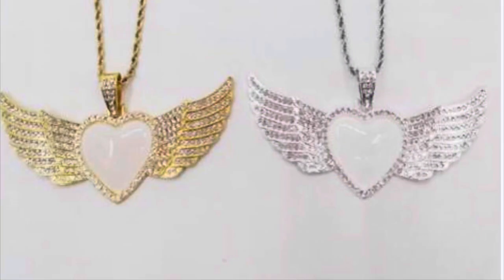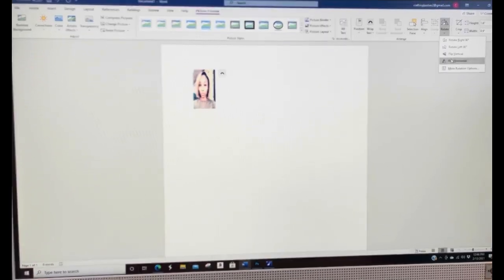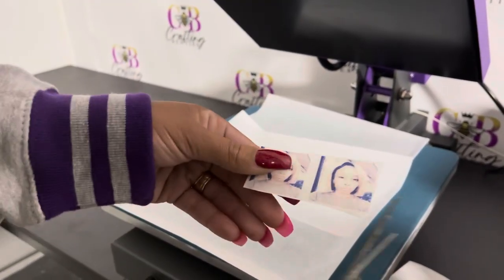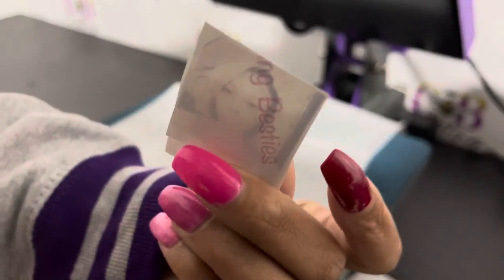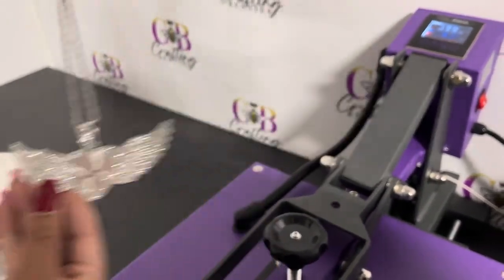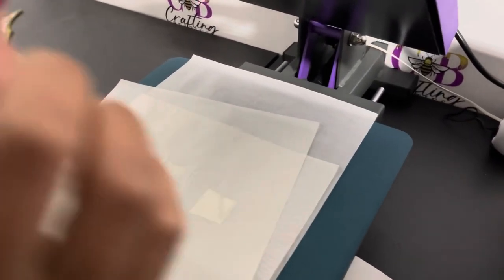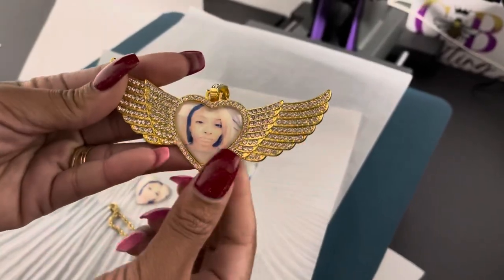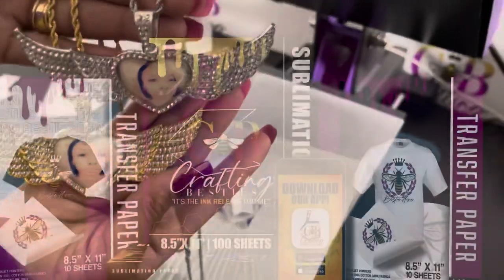How to sublimate Angel wing necklaces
Hey everyone Sasha here. Today I'll be showing you how I sublimate on to my Angel wing necklace.

Materials:
Angel wing necklaces measurements  1.25 x 1.40
Cosmos ink
printer : ET16600
press: Heat transfer warehouse